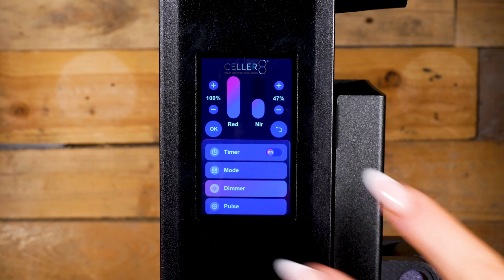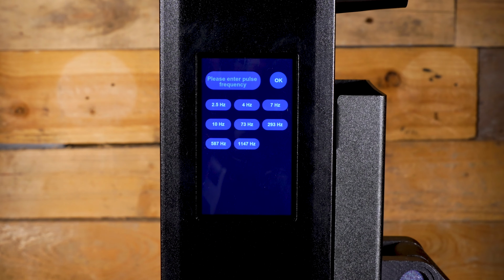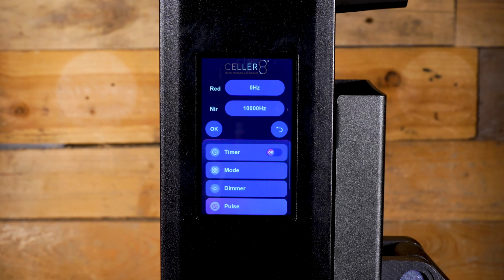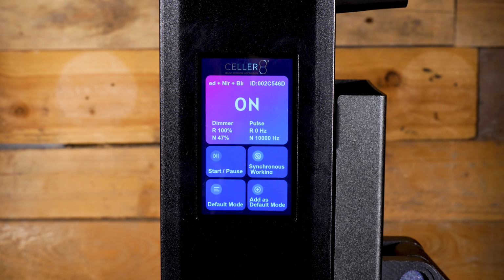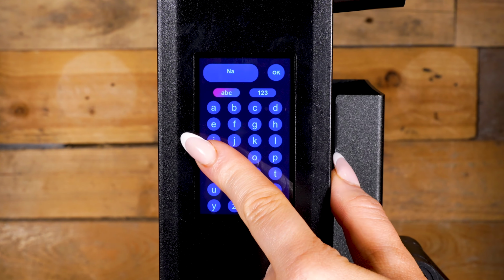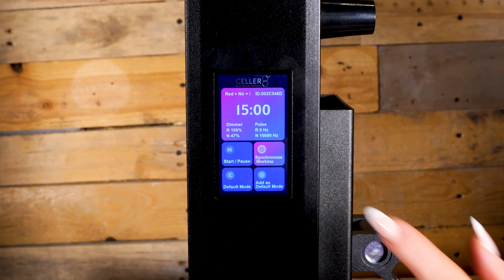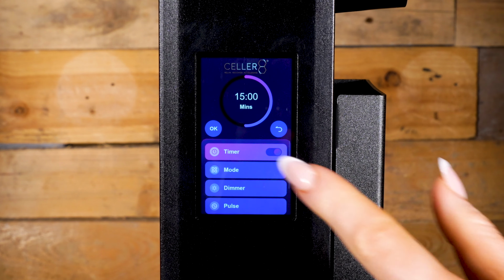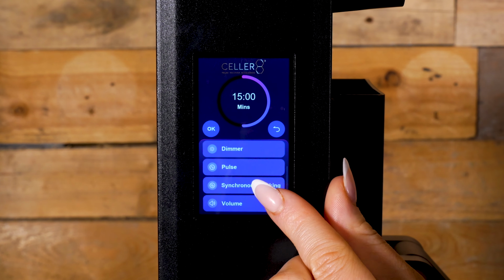How to Use The Touchscreen on The Desktop Red Light Panel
In this tutorial we show you how to use the new touchscreen on our desktop red light panel. We cover how to switch the device on, adjust the session time, select the light type (red, blue, or near-infrared), control the brightness, adjust light frequency, control the brightness, synchronize multiple devices, start and stop the device and enable or disable button sounds.

Switch the device on: (00:15)
Adjust the session time: (00:38)
Select the light type (red, blue, or near-infrared): (00:58)
Control the brightness: (1:19)
Adjust light frequency: (1:38)
Create and save custom programs: (2:11)
Synchronize multiple devices: (2:51)
Start and stop device: (3:08)
Enable or disable button sounds: (3:23)